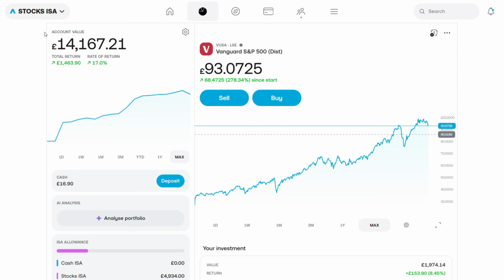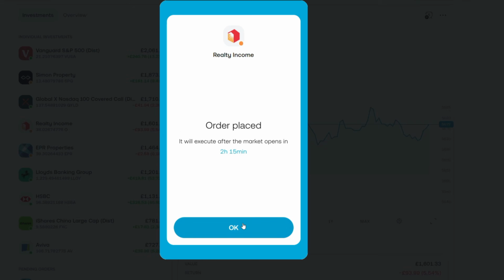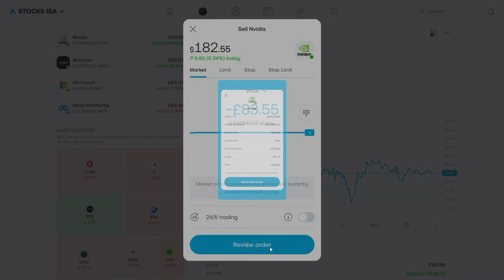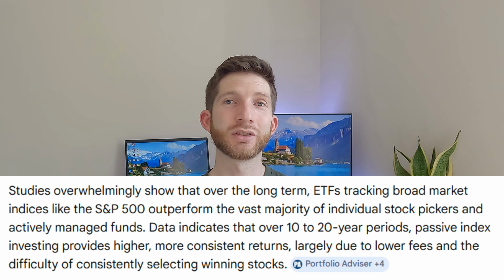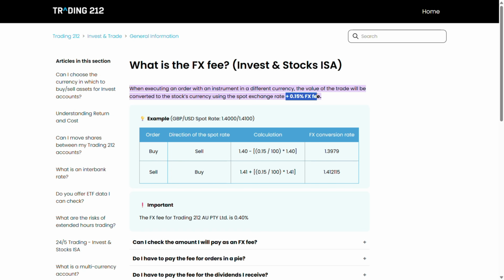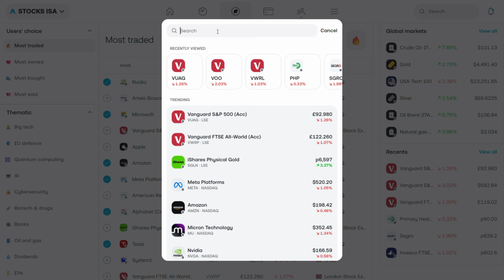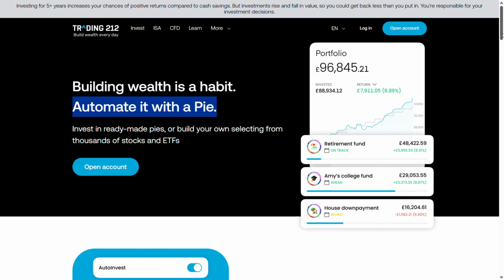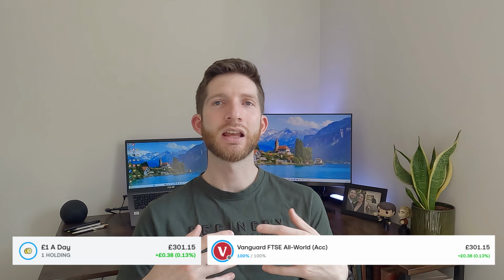Stop Losing Money on Trading 212 [5 Beginner Mistakes]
Are you losing money on Trading 212 without realizing it? From the hidden 0.15% FX fee on ETFs to massive tax traps, here are 5 beginner mistakes you need to fix in 2026. I am showing you the real journey—including the dumb mistakes—so you can stop the bleeding and grow your portfolio.

InvestEngine: Deposit £100 using this link and get a free bonus of between £20 - £100

As a beginner on Trading 212, I made some mistakes that literally cost me money. Most finance YouTubers only show their profits, but today I am opening up about my losses and the exact changes I made to fix my £100k portfolio strategy.

The biggest trap? Buying US ETFs like VOO or QYLD when there are perfectly good UK equivalents (VUSA and QYLP) that don't charge the 0.15% FX fee.

What we cover in this 2026 Trading 212 Guide:
The Tax Trap: Why you should never build your long-term portfolio in the "Invest" section when the "ISA" protects you from capital gains and dividend tax.
Cash Savings: Why leaving your cash in the Trading 212 Cash ISA at 3.6% might be a mistake when accounts are paying up to 7.1%.
Stock Picking vs. ETFs: Why I sold my individual tech stocks to buy the Vanguard FTSE All-World ETF (VWRL) for long-term peace of mind.
The FX Fee Secret: How to instantly stop paying foreign exchange fees on your favorite ETFs.
Auto-Investing: How using Trading 212 "Pies" takes the emotion out of investing during the current Middle East conflict and market dips.

Timestamps:
0:00 The Mistakes Most Trading 212 Beginners Make
1:20 Mistake 1: The "Invest" vs. "ISA" Tax Trap
3:10 Mistake 2: Settling for 3.6% Cash Interest (How to get up to 7.1%)
5:05 Mistake 3: Why I Stopped Stock Picking Tech Shares (VWRL)
7:00 Get a 25% Free Bonus with an InvestEngine SIPP
8:45 Mistake 4: The 0.15% FX Fee Secret (VOO vs. VUSA / QYLD vs. QYLP)
10:30 Mistake 5: Not Using "Pies" During Market Crashes